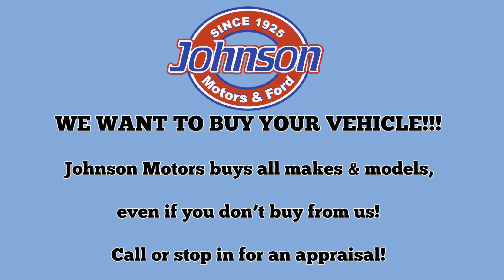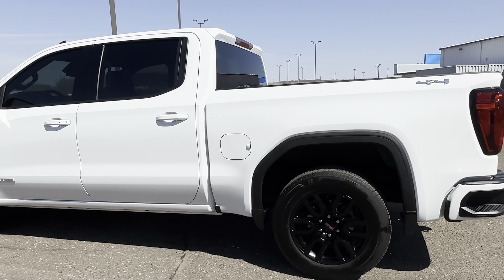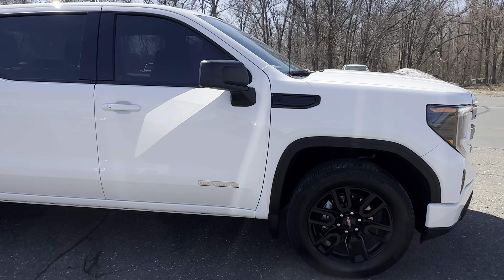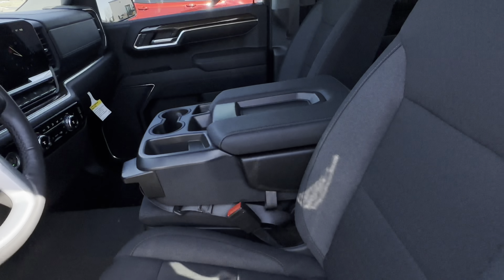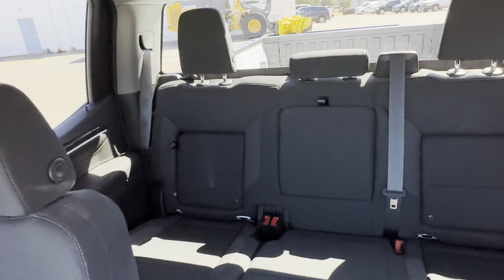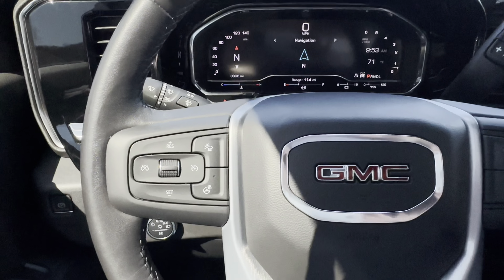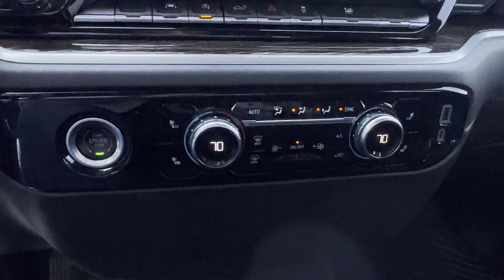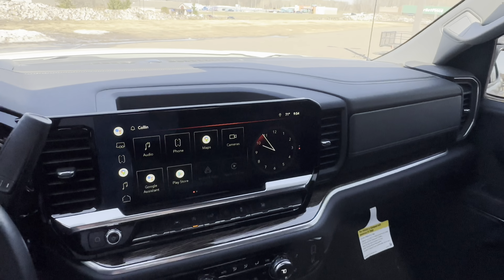2022 GMC Sierra 1500 Elevation Stock #916572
1-owner! Smoke free, accident free.
Heated seats, Heated steering, remote start, 13.4" Touchscreen, Apple Car Play, Android Auto, Lane Departure Warning, Lane Keeping Assist, Front Collision Warning, Automatic Highbeams.